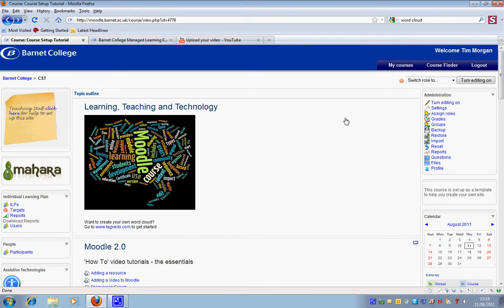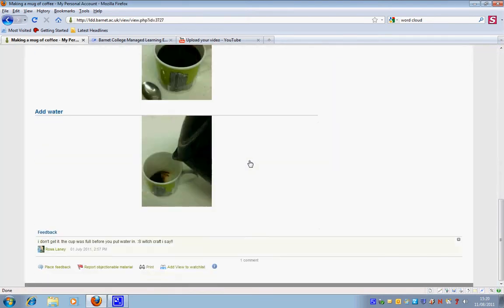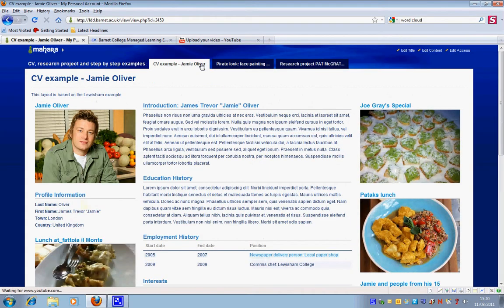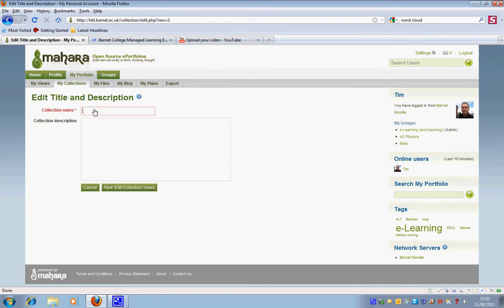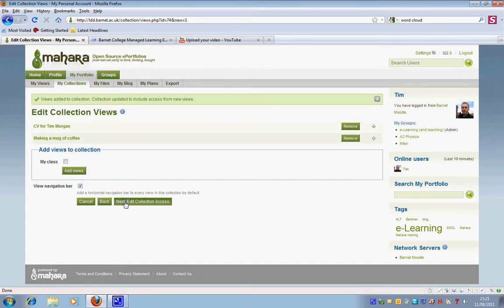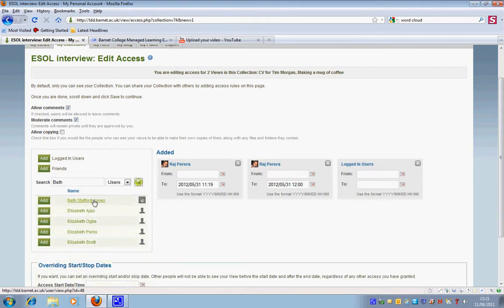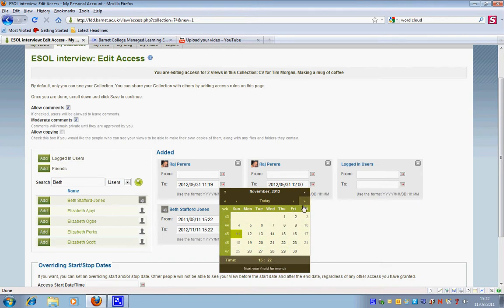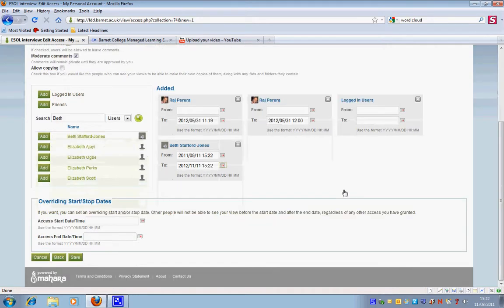Mahara: collections and giving people access to your collections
Explains what a Mahara collection is and how to create one. It also covers how to give people permission to see your collection